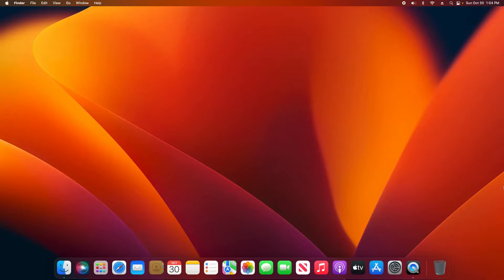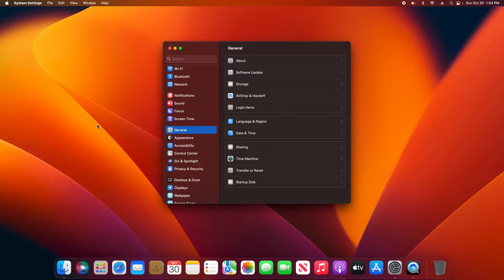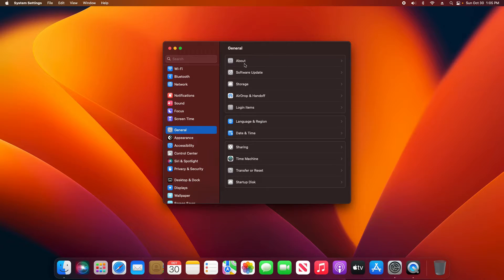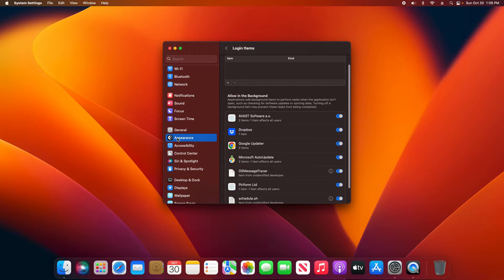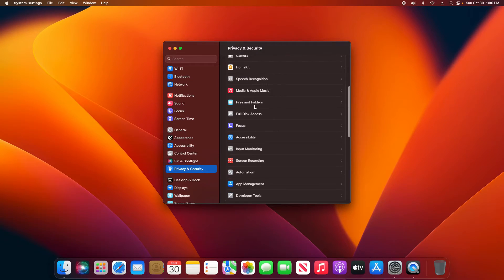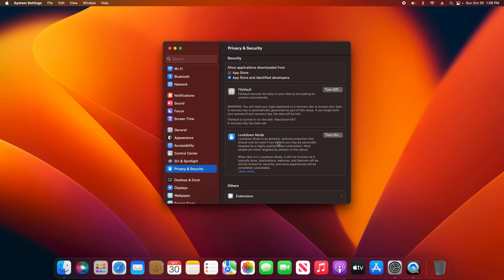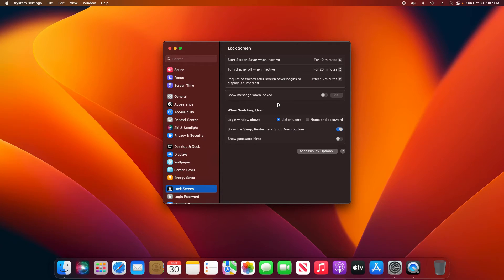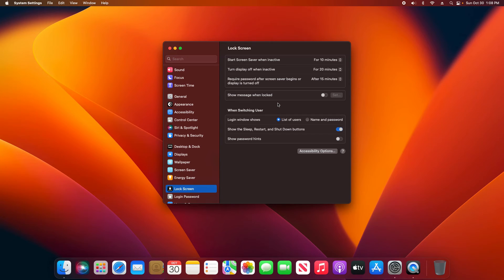macOS Ventura New System Settings Menu | Goodbye System Preferences | Quick & Easy Overview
Apple has changed the System Preferences to System Settings in macOS Ventura. This video gives a quick overview, and shows users where to find priority privacy and security settings.

Macbook Pro